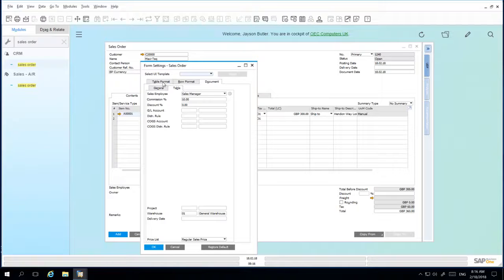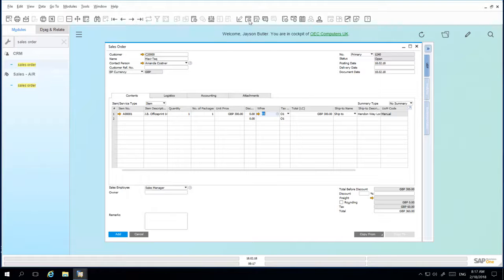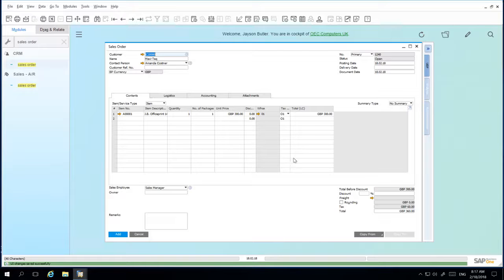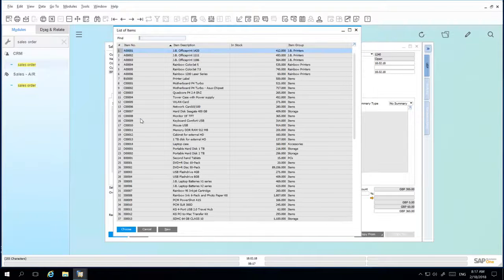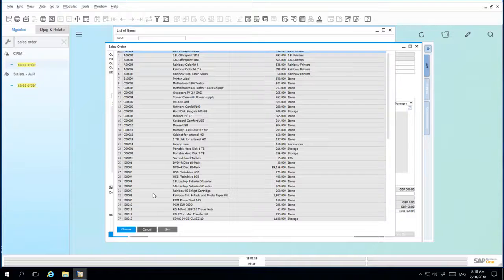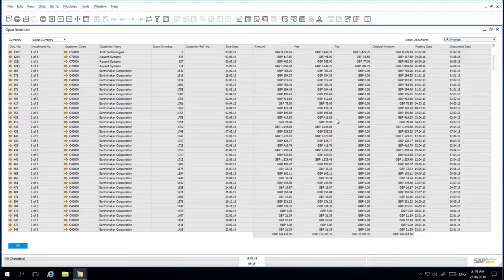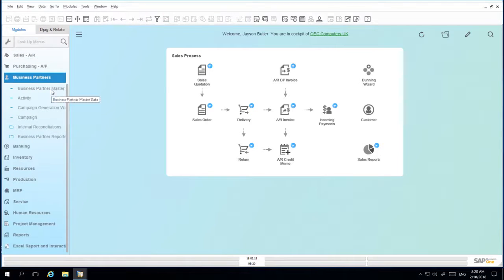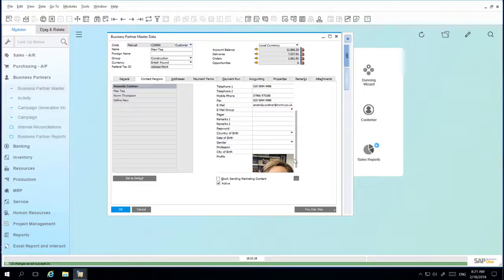User Form Settings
In SAP Business One you will have the flexibility to customize your windows to maximize productivity and access to important information quickly. Although windows in SAP Business One by default make visible the most commonly used fields, form settings allow you to easily and quickly edit your window according to your needs. Watch this video and learn how to customize user form settings in SAP Business One!